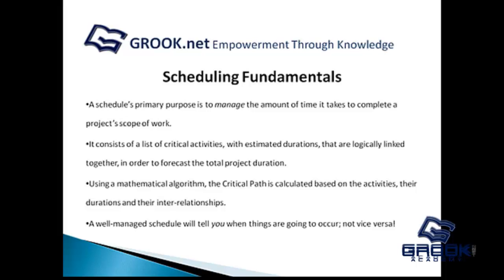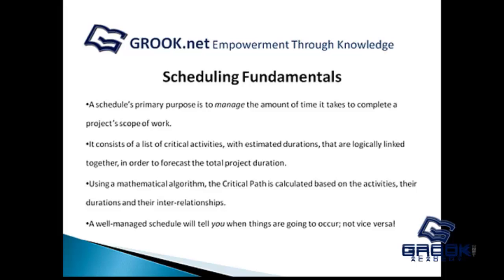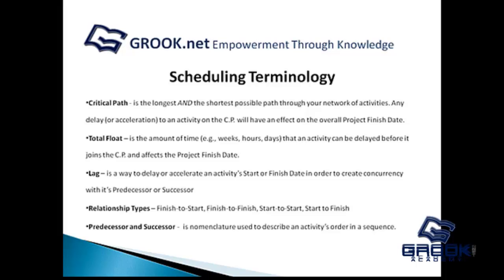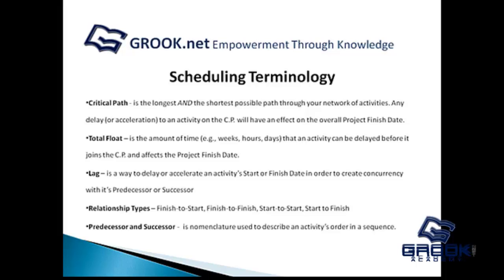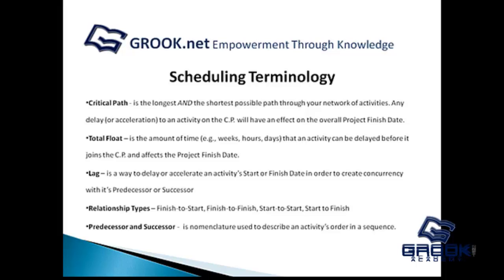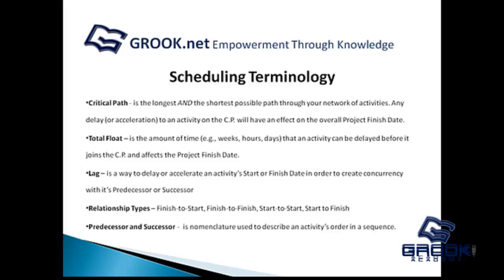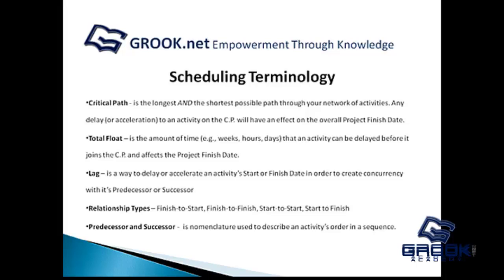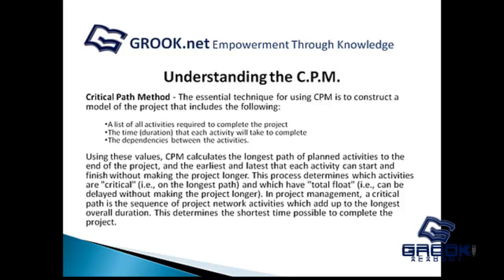Primavera P6 - 1.2 Scheduling concepts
Primavera P6 course - 1.2 Scheduling concepts

Covered in this video:
- The Fundamentals of Scheduling
- Terminology: Critical Path, Float, Lag, Relationship types, etc.
- Understanding the Critical Path Method